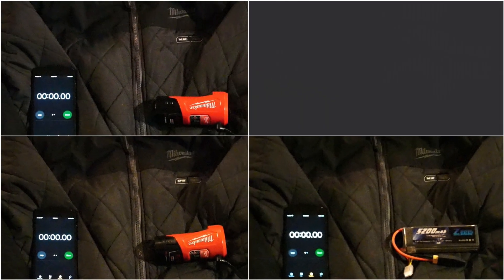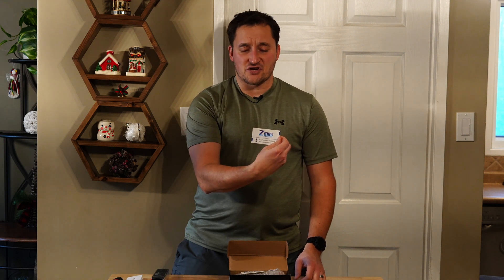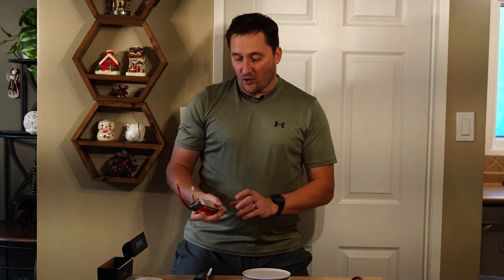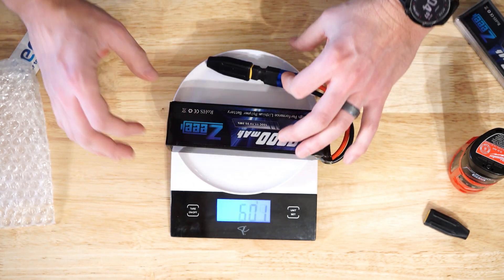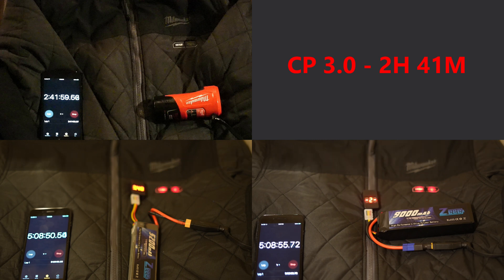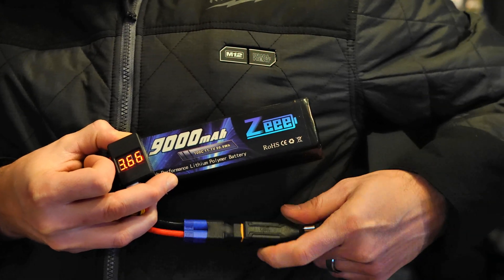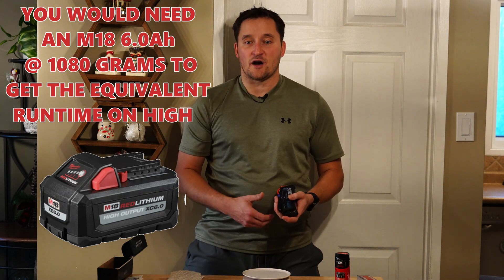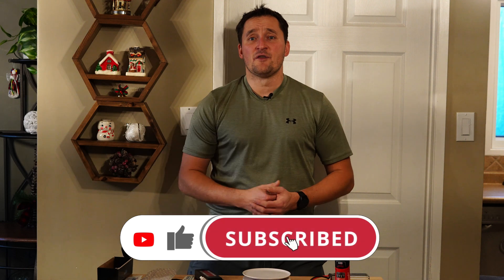Milwaukee M12 Heated Gear Battery HACK for INSANSE RUNTIME!!! PART 2 (WARNING READ DESCRIPTION!)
Hey Folks! In part 2 of this video series I will take you through the process of upgrading your Milwaukee M12 Battery ( CP ,XP, etc) to a high capacity Lithium Polymer battery pack that is commonly used in RC vehicles, drones, etc. This is an incredibly easy plug and play upgrade that ANYONE can do, and best of all it is a fraction of the price of a genuine Milwaukee battery! It will take your heated jacket, vest, or hoodie to the next level!!

In part one of this series, The 5200 mAh battery upgrade was about 1/2 the size of a CP 3.0 battery with adapter, and even with the cost of the adapter and charger it was still cheaper than a CP 3.0! Not to mention a phenomenal runtime upgrade!

In this video I will be testing the Zeee 9000 mAh battery. I will unbox it and put it through it's paces against the Milwaukee CP 3.0 & Zeee 5200 mAh battery. Will it crush the options from Milwaukee, or will it come up short?

If you have any Milwaukee heated gear (Jackets, Vests, Hoodies, etc) These are a must have upgrade! I can comfortably sit down without even knowing the battery is there!  This coupled with an amazing runtime makes it a no brainer. For tailgating, snowmobiling, ice fishing, or enjoying any fall or winter activities this is a MUST HAVE UPGRADE! Who needs Hexon when you have Zeee!

To my knowledge there are still NO OTHER VIDEOs or information about using the method I have put into place here. remember you saw it here first!

Here is the parts list for what I ordered:

Zeee 9000 mAH 11.1V LiPo Battery:

RC B3 LiPo 2S-3S Battery Balancer Charger 7.4v-11.1V:

XT60 to DC5521 Adapter XT60 to DC 5.5mm X 2.1mm:

EC5 to XT60 Adapter

A HUGE THANK YOU TO THE RC COMMUNITY FOR THEIR INPUT SURROUNDING LiPo SAFETY!

Just a word of caution, the LiPO pack I test here has no under /over voltage protection, and no BMS. Use a proper charger, Do not run them to 0 volts as there is a chance of catastrophic failure on recharge. (The jacket will NOT turn them off at a safe voltage and will run them to 0) Recharge using all proper safety precautions. (Use a proper LiPo Charger that can balance the cells as well as put them into storage mode if needed)(Lipo specific charge bag, ammo case, etc.) Use a low voltage warning buzzer, and hard shell packs for added safety when dealing with LiPo packs or lithium batteries in general. They are complex. Do your research and follow all the necessary safety precautions recommended by the manufacturer and community. I AM NOT AN EXPERT. This video is for entertainment purposes only, Use, store and maintain LiPo RC batteries, adapters, etc. or anything that you have witnessed in this or in any of my videos at your own risk! I'm just a guy sharing my experiences!

Low Voltage Buzzer I just purchased:

00:00 - Recap of Part 1
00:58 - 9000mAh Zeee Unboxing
01:54 - CP 3.0 Vs 5200 Vs 9000
04:30 - Rundown Test
06:16 - Breaking Down the Results
07:21 - Wearability
07:58 - Would I Recommend it?
08:58 - Closing Thoughts